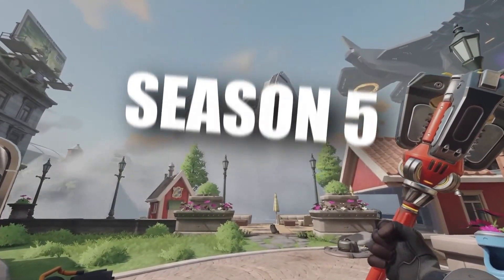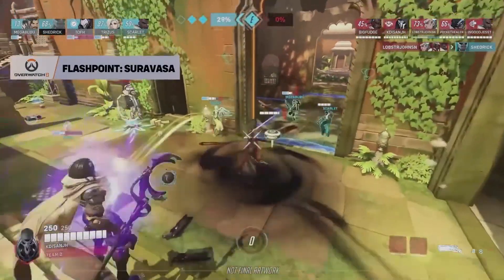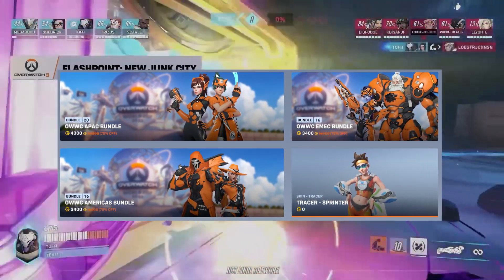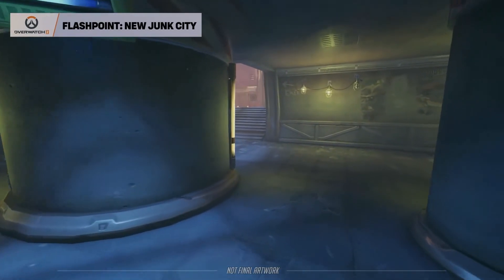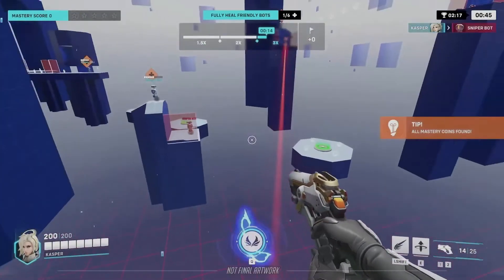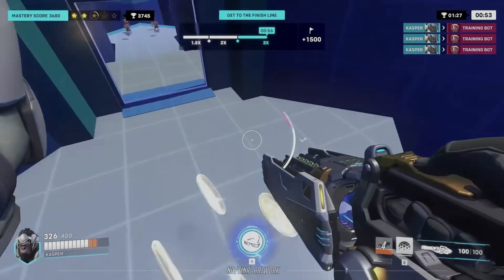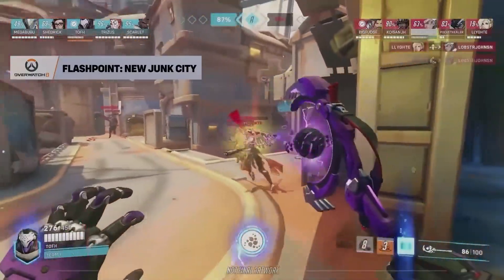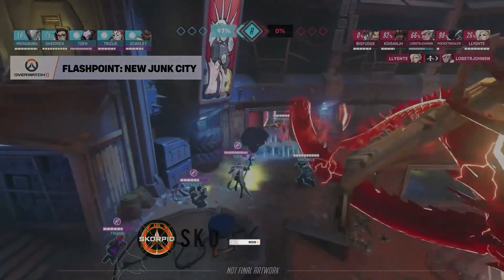FLASHPOINT is gonna be AMZING! | Why does PVE look so BAD? | Overwatch Weekly Rewind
Are you more hyped for Season 6 now? let me know.
Timestamps:
0:00 Intro
0:40 Chengdu Hunters Leaving
1:03 Shop Refresh
2:12 Player Progression System
3:30 Hero Mastery Mode
4:16 Event Missions explained
5:33 New look at PVE
7:00 Flashpoint Gamemode explained